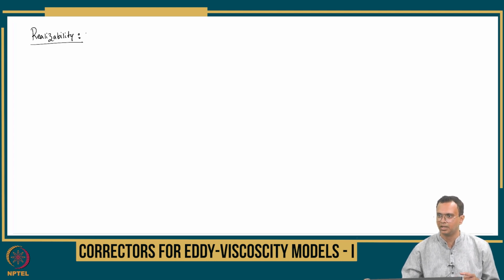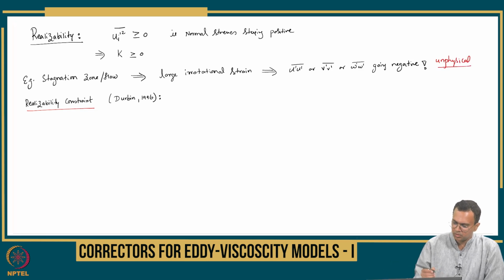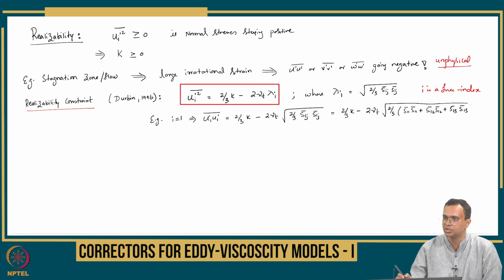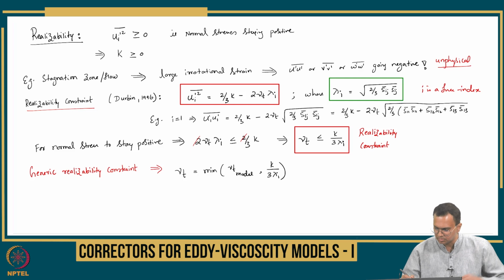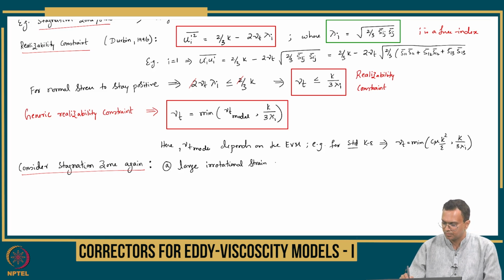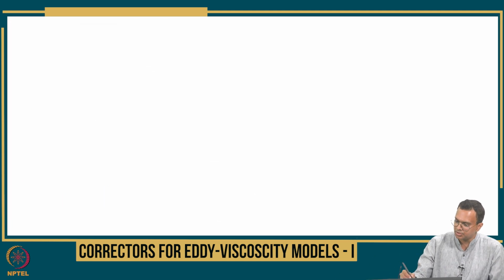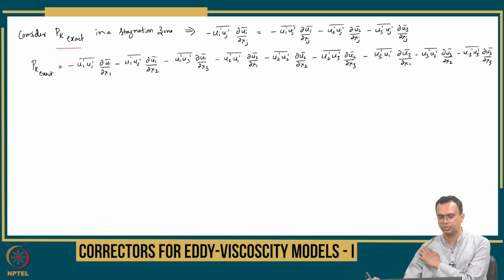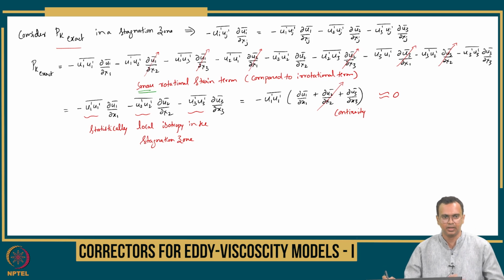50. Correctors for eddy-viscoscity models - I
Durbin’s Realizability constraints, Generic realizability constraints, irrotation and rotational strains